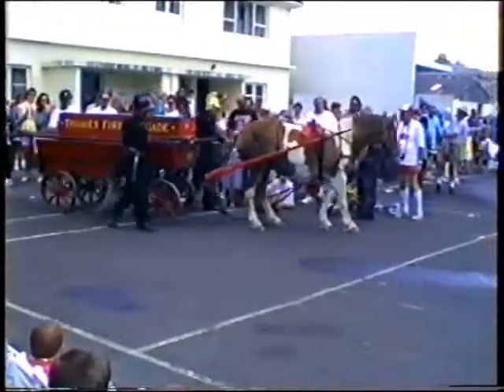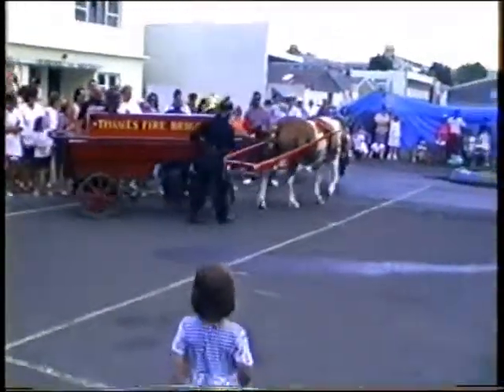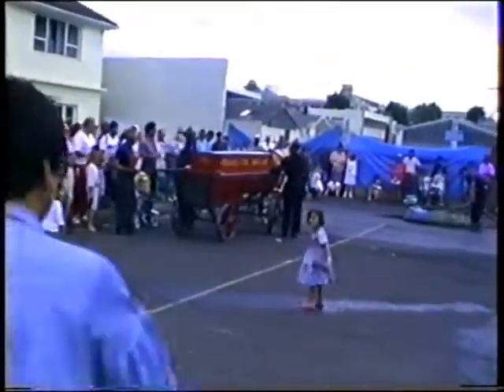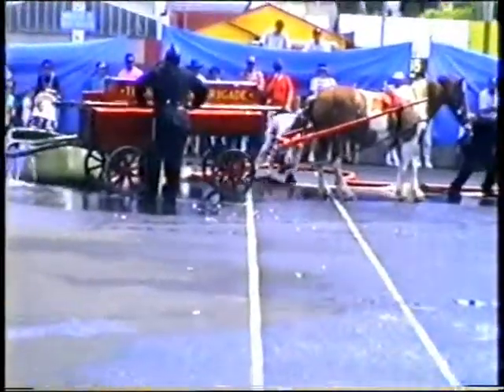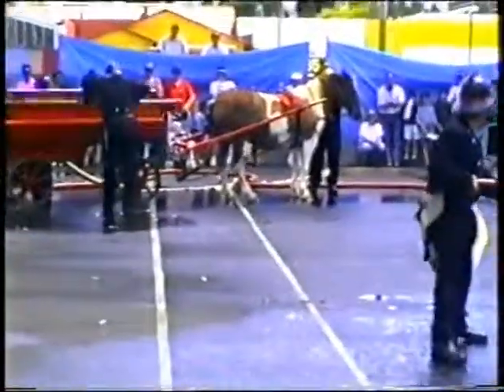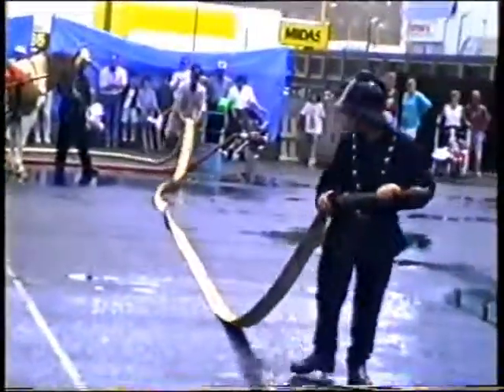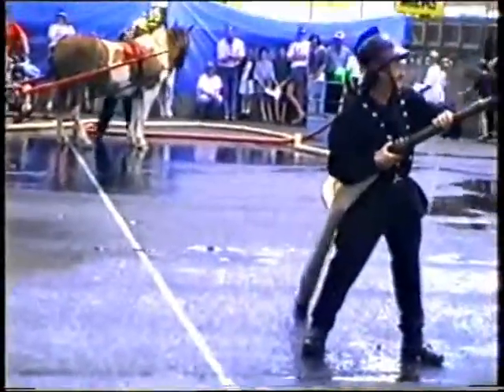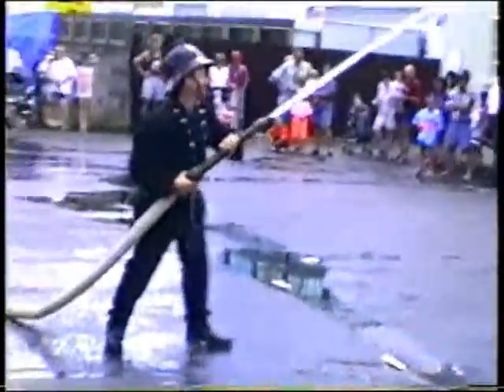Horse Drawn.wmv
1846 Tilley horse drawn hand pump, Thames Fire Brigade NZ